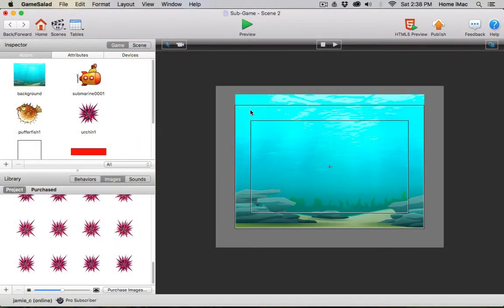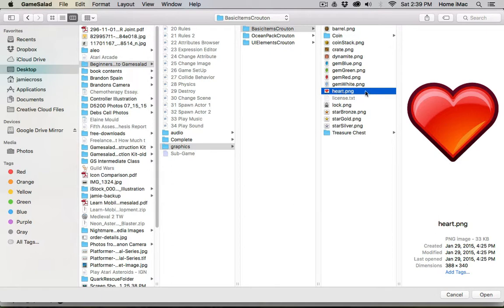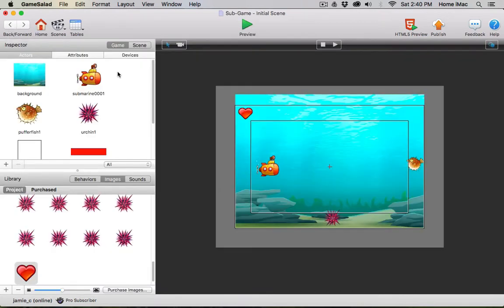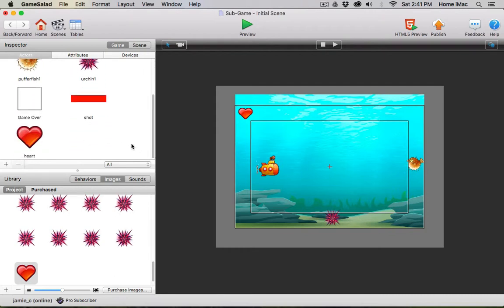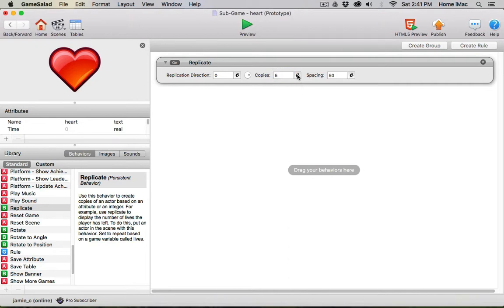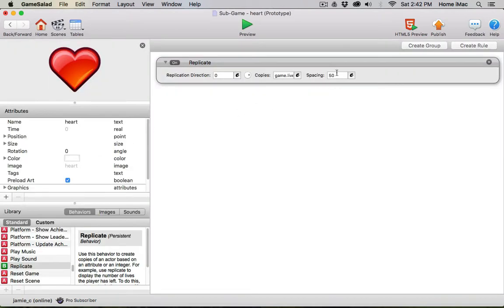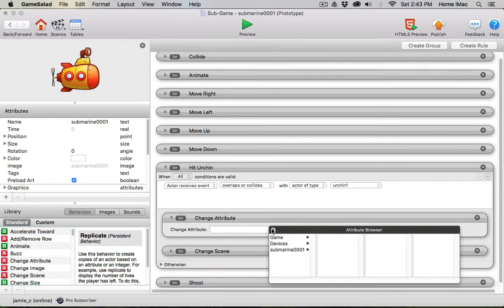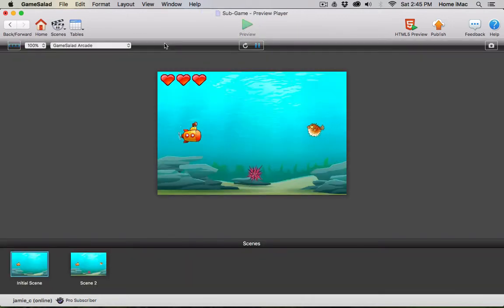36 ABG to Gamesalad Replicate Behavior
Episode 36 of the Absolute Beginner's Guide to Gamesalad